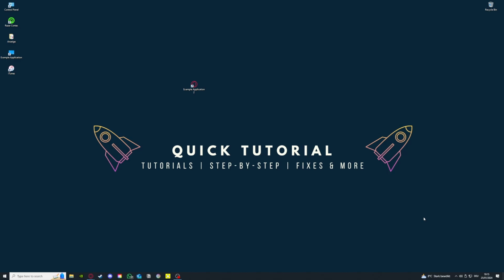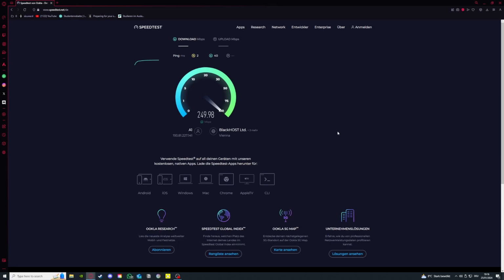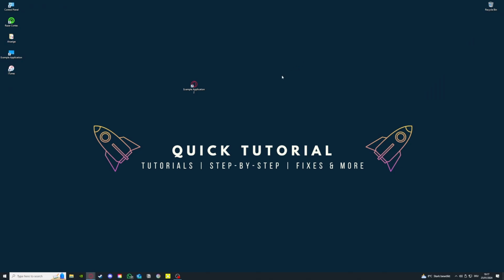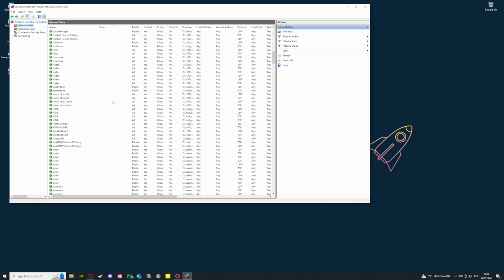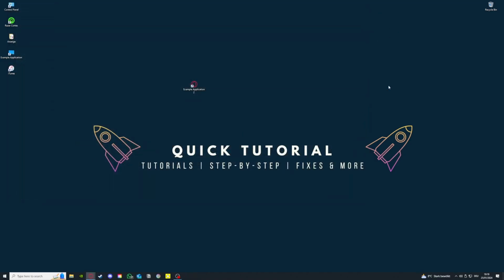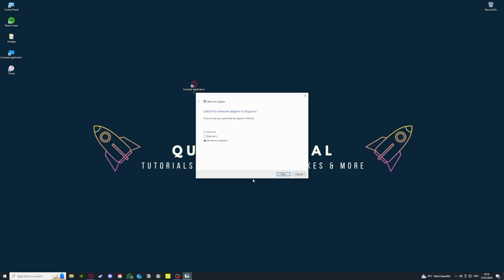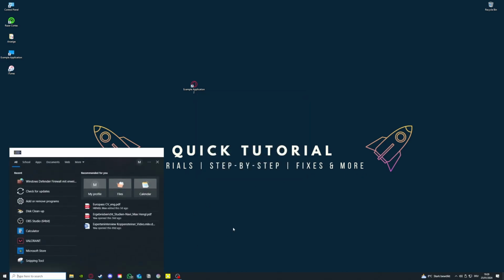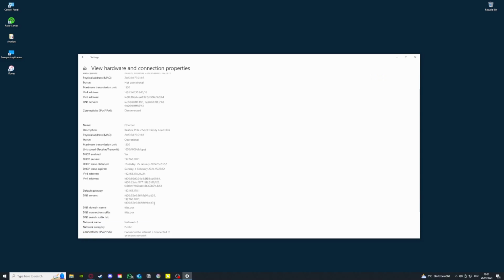PTC Creo Won't Connect? Fix Sync, Login & Network Errors (2026)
PTC Creo won't connect? This tutorial fixes sync errors, login failures and network problems when running PTC Creo on Windows 10 and 11.

These are the Windows-level fixes that resolve most PTC Creo problems — no downloads and no extra software needed. They run quickest-first, so work through them in order and stop as soon as PTC Creo is working again.

0:00 Intro
0:45 Check the cable and the physical connection
2:15 Run a speed test
3:50 Move closer to the router
4:35 Restart the router
5:20 Check firewall connection permissions
6:05 Windows network troubleshooter
7:35 Wrap up